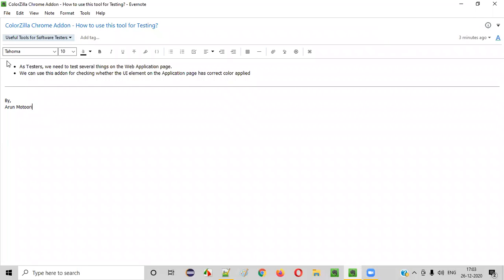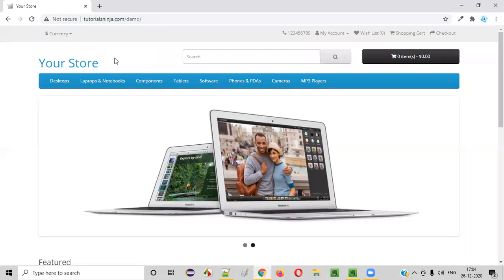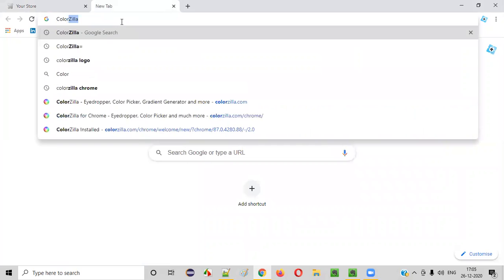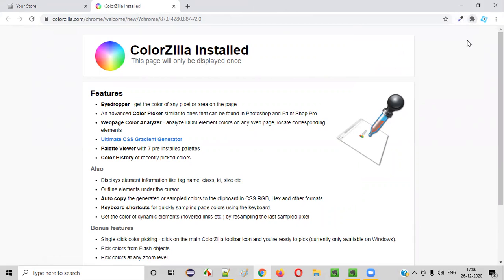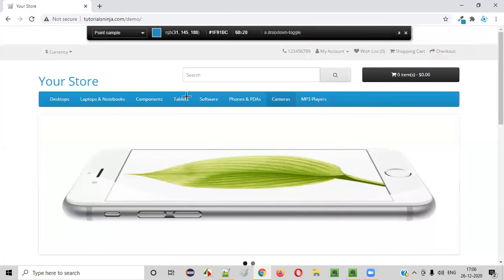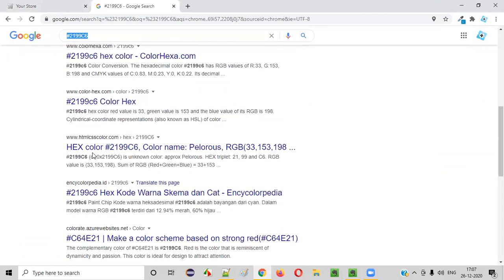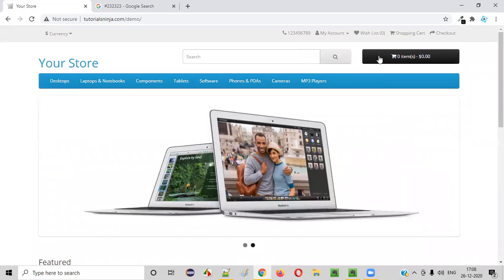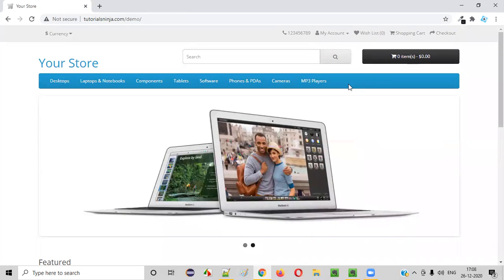ColorZilla Chrome Addon - How to use this tool for Testing?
In this video, I have practically shown using one of the useful tools for Software Testers for finding the exact colour of the UI element on the web application page, known as ColorZilla Chrome Addon